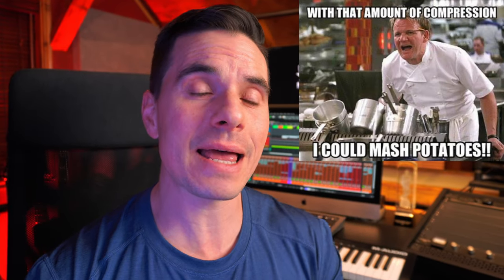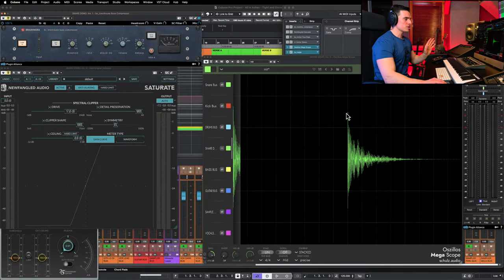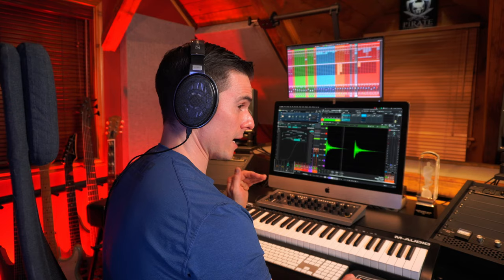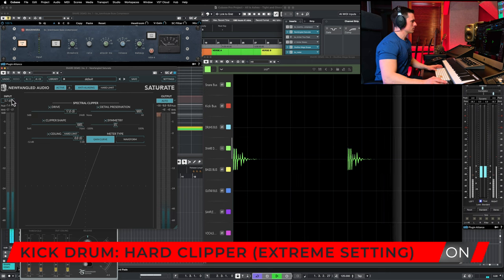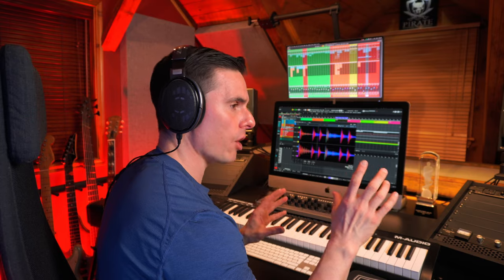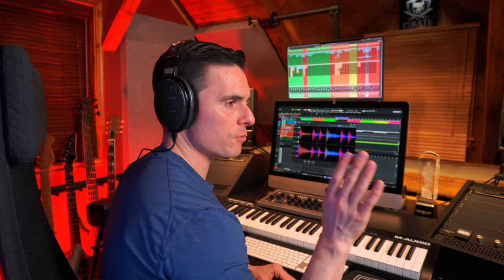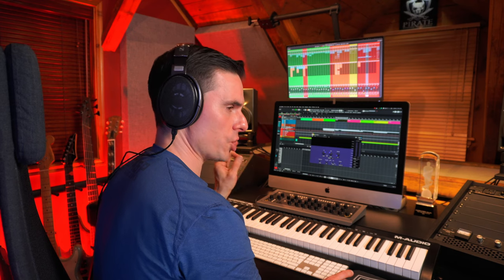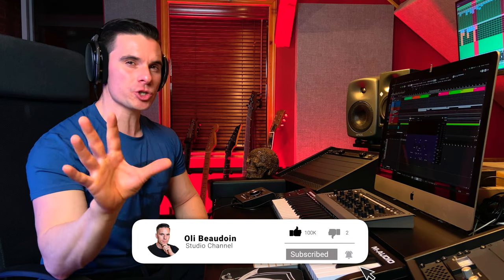Clippers: The Secret Tool to Transform Your Mixes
🎵 Master the Art of Clipping for Louder, Cleaner Mixes! 🎵

In music production, achieving a loud and impactful mix without sacrificing clarity can be a real challenge. That's where clipping comes in! Clipping is a powerful technique that allows you to control the peaks of your audio signal, increasing overall loudness without introducing unwanted distortion. Join us in this video as we explore how clipping works, why it's crucial for achieving loud and clean mixes, and how you can use it effectively in your own productions. We'll also compare clipping with traditional approaches like heavy compression and limiting, showcasing clippers' unique benefits and advantages.

🔍 What You'll Learn:
-The challenge of loudness in mixing and how clipping can help
-Pitfalls of traditional approaches like heavy compression and limiting
-How clipping can be used on individual tracks, buses, and the master bus
-Real-life demos comparing the sounds of clipping, compression, and limiting
-Tips and tricks for using clippers effectively without sacrificing punch and impact

📊 Timestamps:
0:00 - Introduction
0:42 - Enemy #1 of Loud Mixes
1:17 - What is Clipping? 🎵
1:51 - Can Compression help tame peaks? 🤔
3:31 - Hard Clipper on Snare Drum 🥁
4:29 - Soft Clipper at work
4:58 - Limiters and peak control 🎛️
5:36 - Full comparison (Clippers VS Limit VS Comp)
6:13 - Clippers: SOFT VS HARD
7:56 - Soft Clipper on Drums Bus
8:45 - Clipping and Distortion
10:28 - Clipping For Best Results
13:13 - Clipping the Mix buss 🎛️
15:02 - Pitfalls to Avoid ☠️

Lapel Mic

// HIRE ME TO PRODUCE, MIX & MASTER YOUR MUSIC